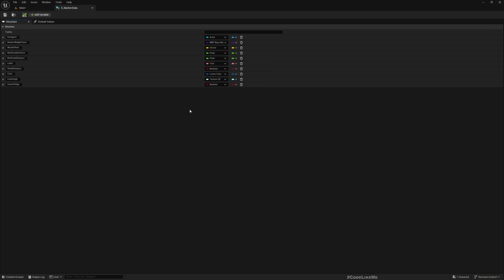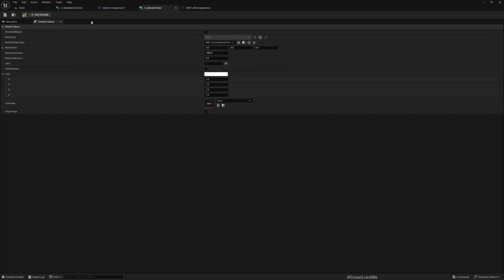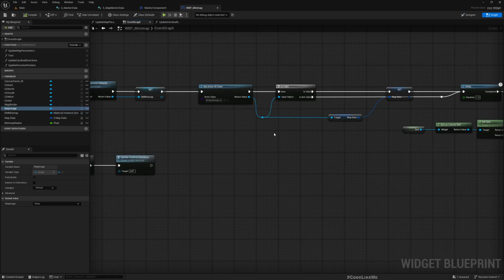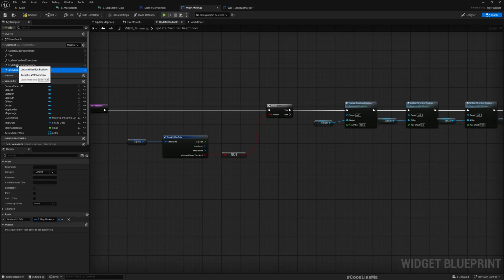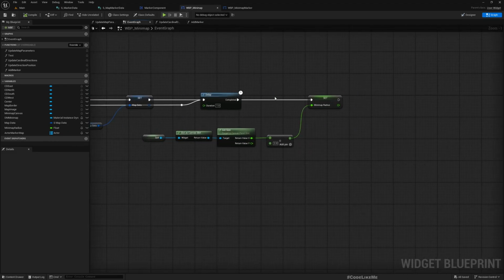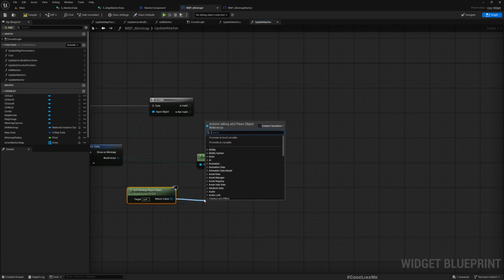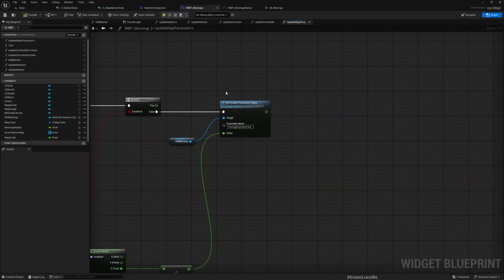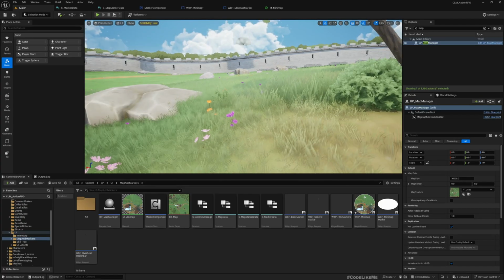Unreal Mini Map - How To Add Markers - Unreal Engine 5 Action RPG #201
This is the 201st episode of the tutorial series Unreal Engine Action RPG game using Gameplay Ability System. Today we are going to work on how to add markers into the minimap we have implemented in our game. Here markers may represent any object in the game such as a character, a building, an objective, anything you want. You can add the marker component we created into any actor and that will automatically show up in the minimap. The markers will work in both modes of the minimap where it always point north up or rotate towards player's camera direction.